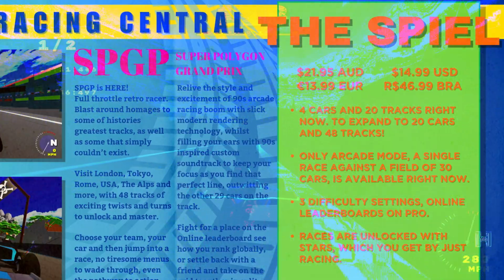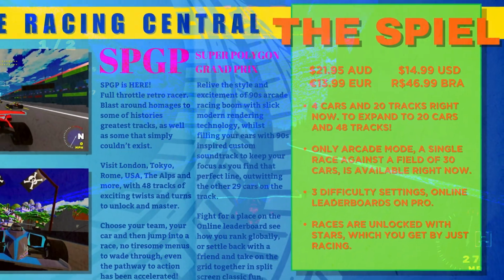BETTER than VIRTUA RACING? Super Polygon Grand Prix 90s Magazine-style PREVIEW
If you want to see a physical magazine, more videos and like what I do, consider supporting the channel

Is SPGP the ONE? EARLY ACCESS PREVIEW of SPGP: Super Polygon Grand Prix on STEAM. Is it quite possibly the best Indie Arcade Racer yet? Watch to find out!

Find the SPGP: Super Polygon Grand Prix (Early Access) on Steam

Find SPGP: Super Polygon Grand Prix Soundtrack by Matt Javenshir

All gameplay captured at 1440p on an ASUS ROG Ally X connected to an external monitor. Any slowdown in SPGP is due to me pushing the ROG Ally X past its' use-case in an effort to capture the best gameplay I can muster. It runs like a DREAM, generally.